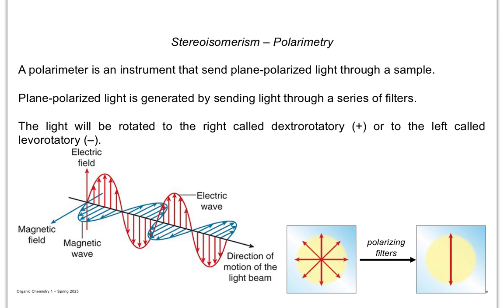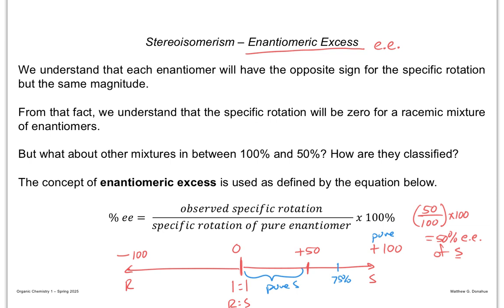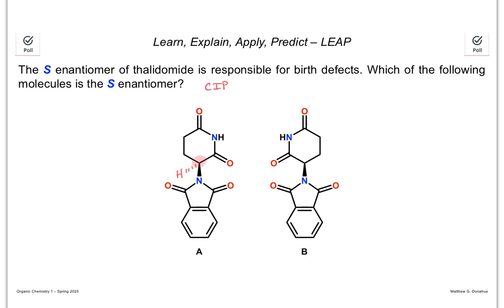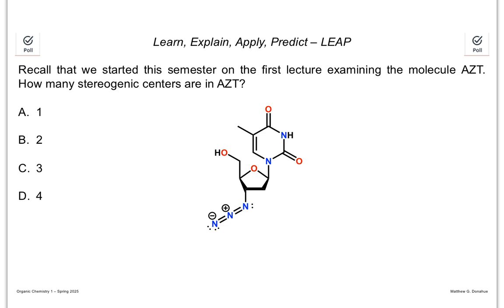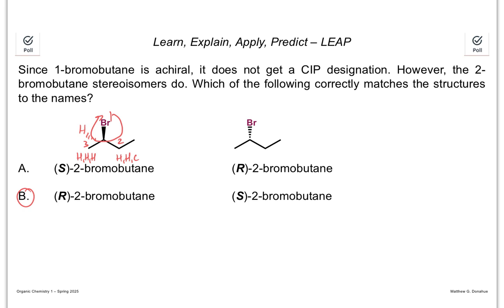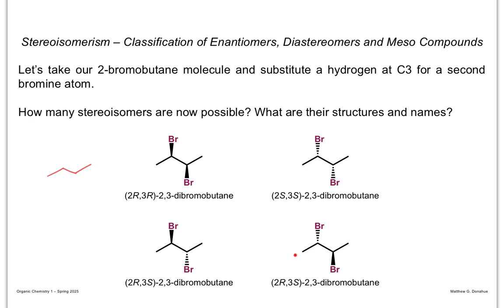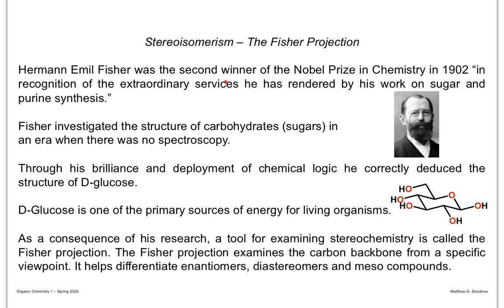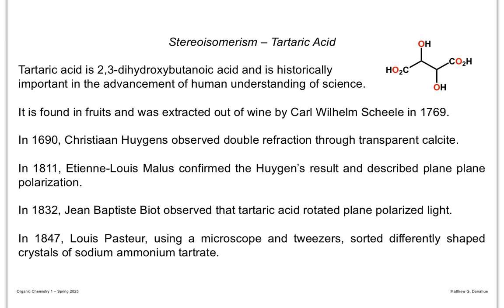2025S CHE255 M3L6 20250331